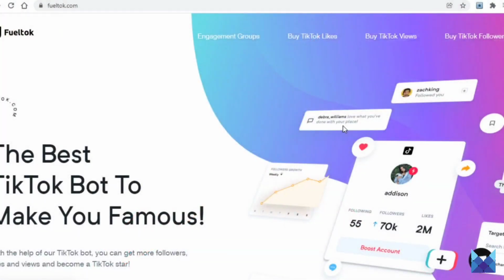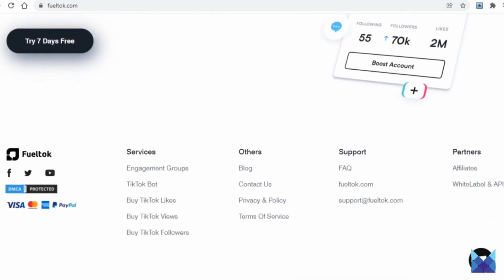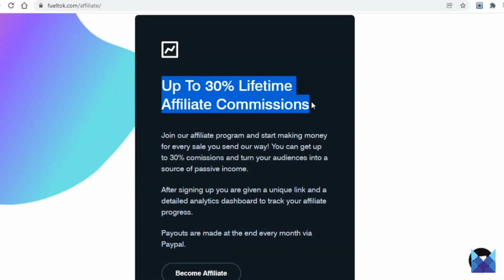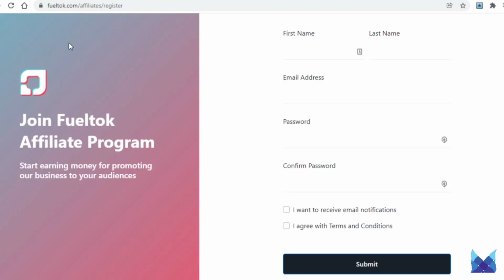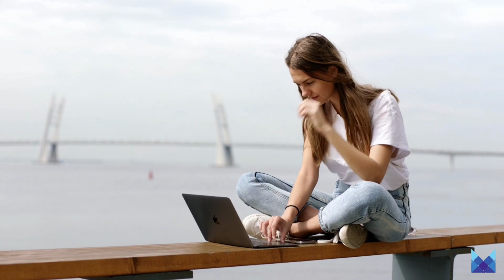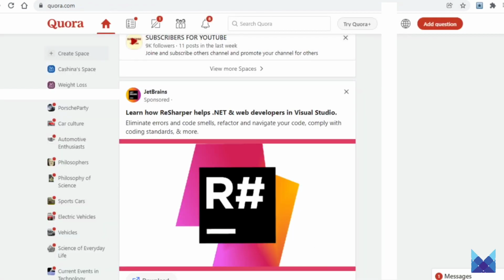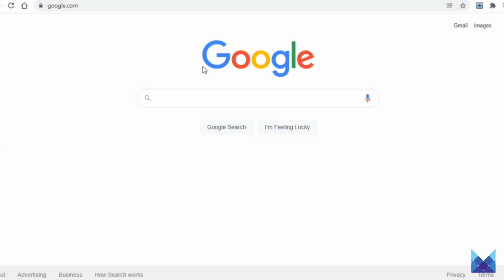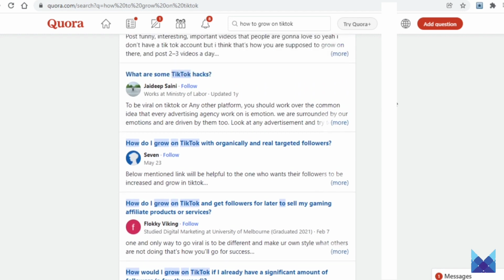Get Paid $970/Day Using NEW Website Doing NOTHING, Earn Money Online(Make Money Online)makemoney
Get Paid $970/Day Using NEW Website Doing NOTHING, Earn Money Online

Making Online Money
Part-time Job